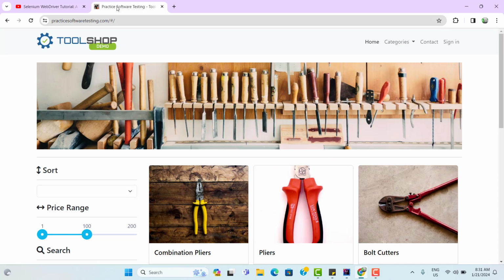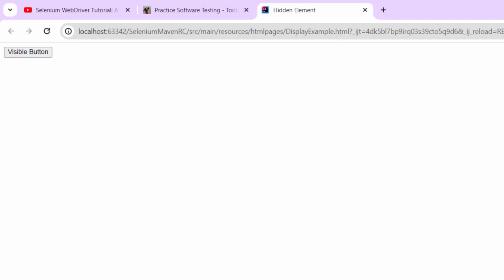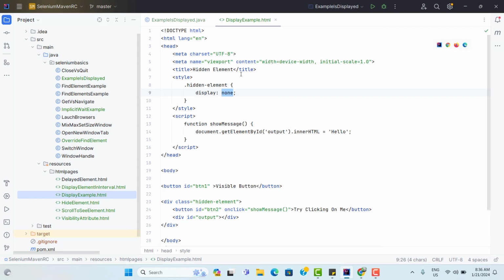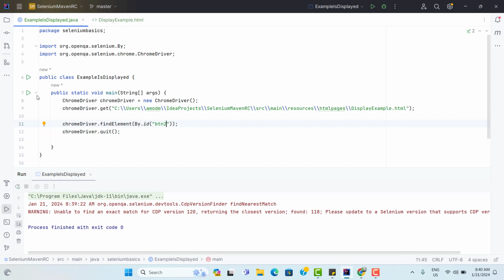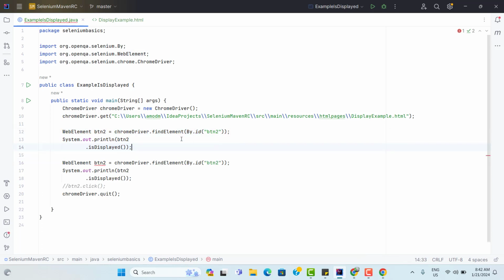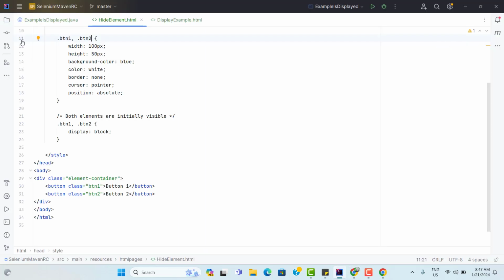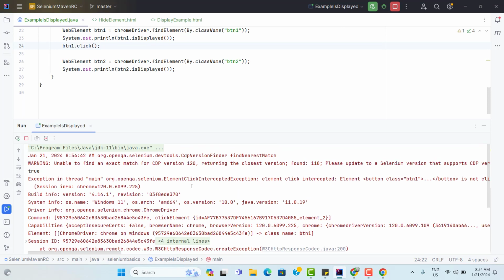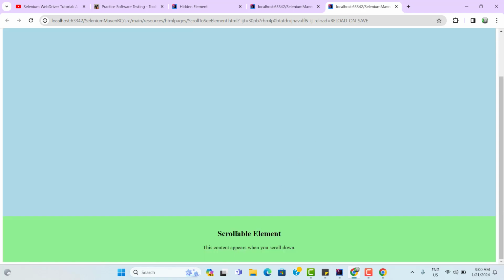#19. Understand isDisplayed Method With Multiple Scenarios | Multiple Scenarios Covered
The method isDisplayed() returns whether the element is displayed. I have explained multiple scenarios.